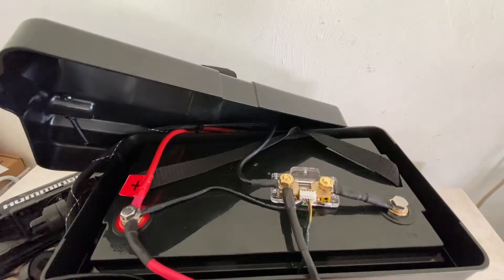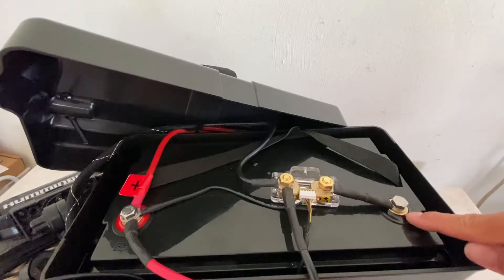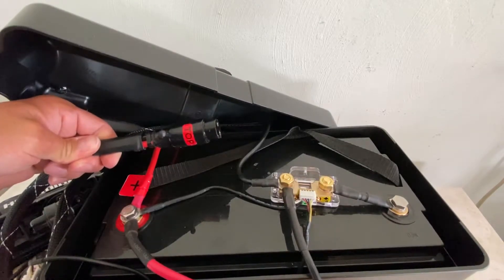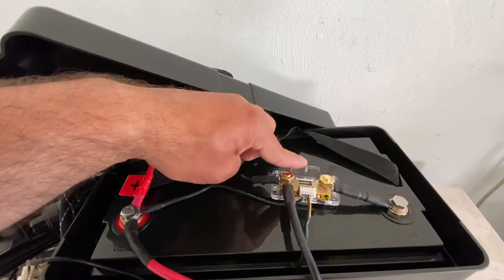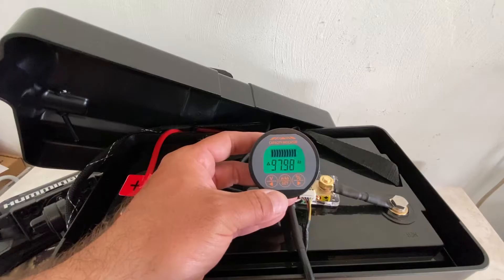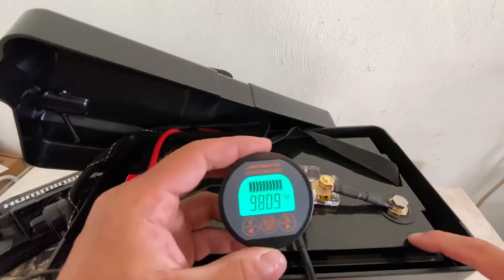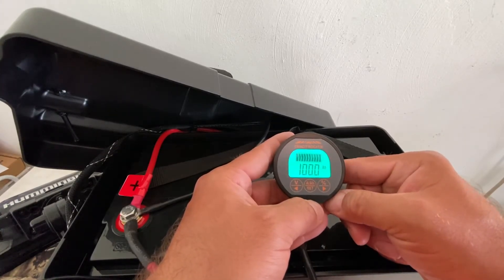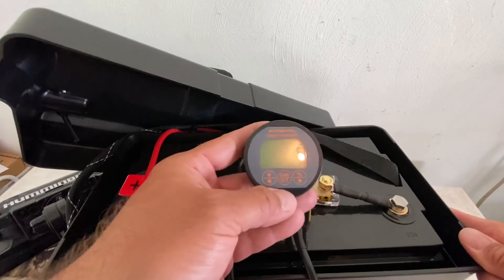Amped Outdoors Lithium Battery Capacity Meter Install for my Old Town Sportsman Autopilot 136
A quick video showing how I installed my battery capacity meter to monitor my amp hours while out on my Old Town Sportsman AutoPilot 136.

What I Used:
- Ancor 8 AWG Tinned Marine Cable
- Ancor 2 5/16 8 AWG Heat Shrink Ring Terminals
- Ancor 18 AWG Tinned Marine Cable
- Ancor 1 5/16 18 AWG Heat Shrink Ring Terminal